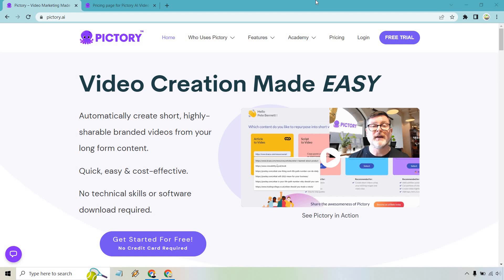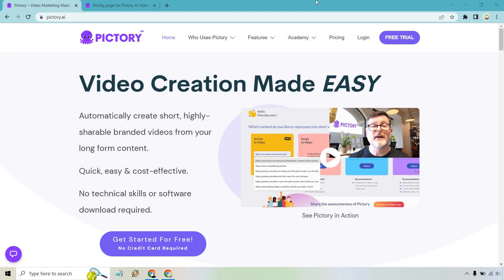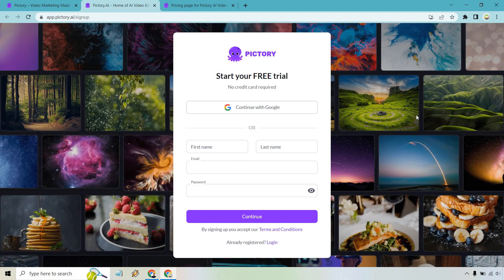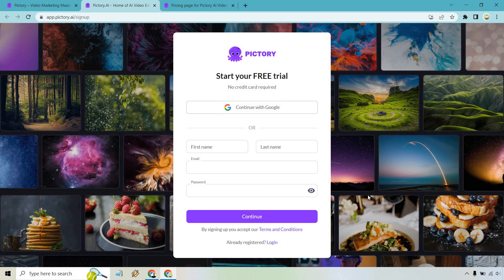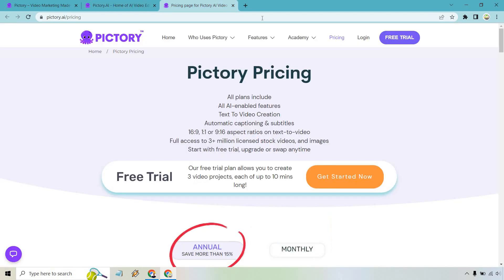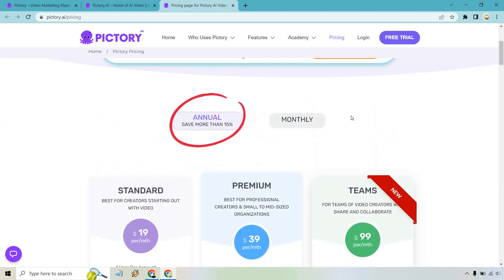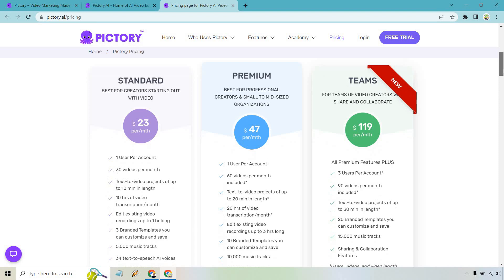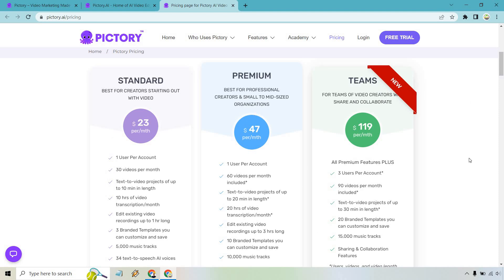Pictory AI Free Trial (Quick Pictory Sign Up Steps)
Pictory AI Free Trial Video

So would you like to get a Pictory free trial? Because you certainly can. In this quick video I will be walking you through the process when it comes to the Pictory sign up steps. It's very easy to do, and it allows you to create a few free videos during the duration. Check out the video to see how to unlock the Pictory free version.